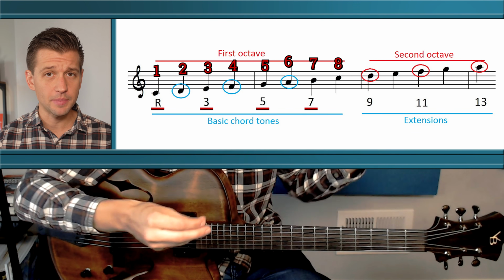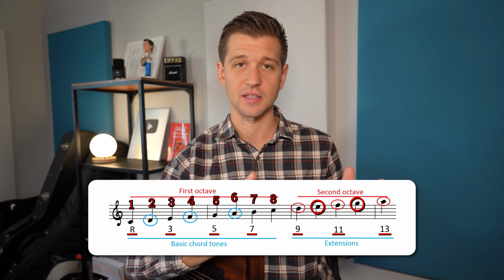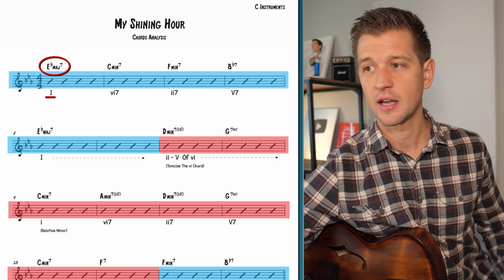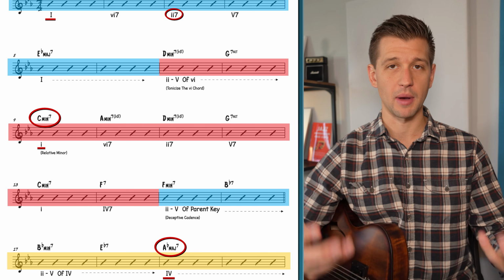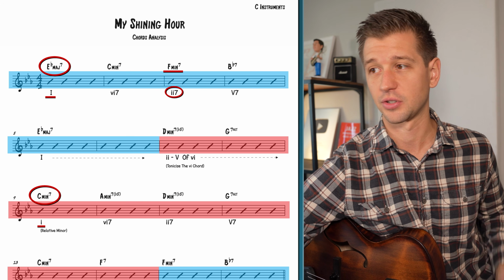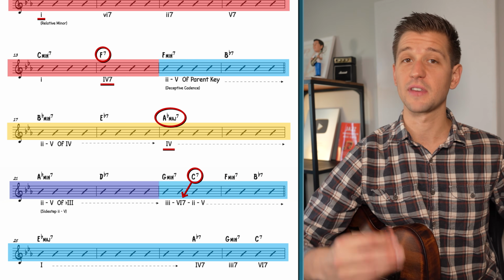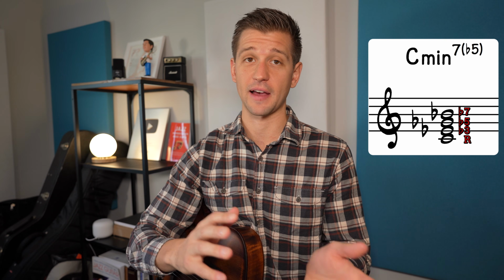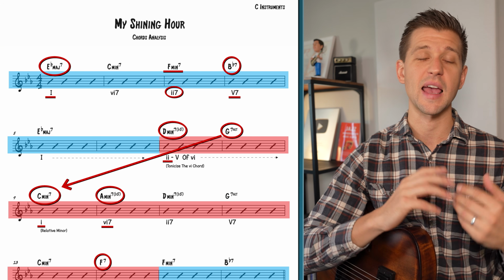Jazz Chords for Beginners (Every Jazz Chord You Need To Know)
➡️ Get our FREE Jazz Improv Made Easy Guide to improve your solos in 30 days or less

You may have noticed that a lot of jazz musicians use a lot of colorful chords.

So what exactly are those jazz chords that they are playing, and which ones do you need to know to play jazz standards?

In this beginner's guide, you'll learn all of the jazz chords you need to know so you can start comping and improvising over jazz standards with confidence.

CHAPTERS:
00:00  Intro
00:26  Category #1: Major Chords
00:29  Maj chord #1
00:42  Maj chord #2
03:30  Major chord #3
04:01  Major chord #4
04:30  Major chord #5
05:22  Category #2: Minor Chords
05:26  Minor chord #1
06:18  Minor chord #2
06:36  Minor chord #3
07:00  Minor chord #4
07:22  Minor chord #5
07:57  Minor chord #6
09:05  Category #3: Dominant Chords
09:13  Dominant chord #1
10:21  Dominant chord #2
10:34  Dominant chord #3
10:59  Dominant chord #4
11:10  Dominant chord #5
11:19  Dominant chord #6 (Thelonious Monk's favorite chord)
11:26  Dominant chord #7
11:38  Dominant chord #8
12:26  Dominant chord #9
13:07  Category #4: Half Diminished Chords
14:12  Category #5: Diminished Chords

1️⃣ Get our FREE "Learn Jazz Standards the Smart Way" Guide and Masterclass